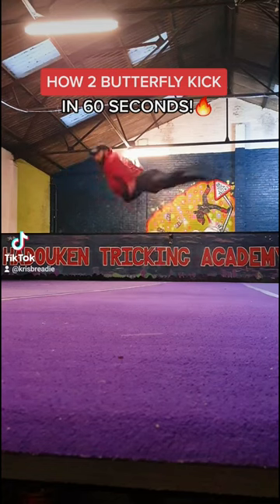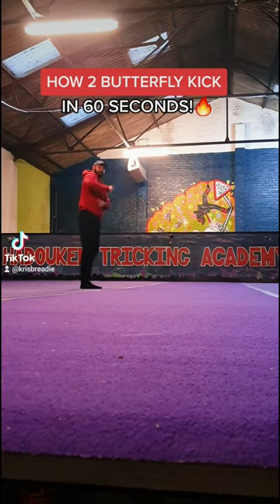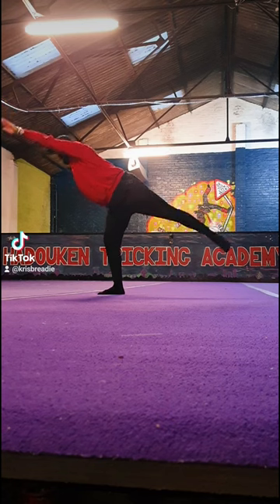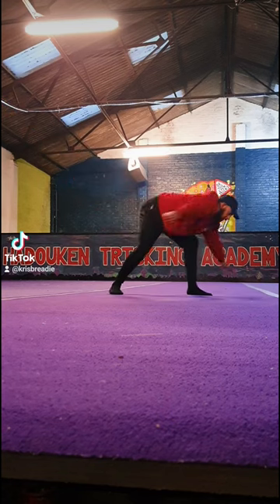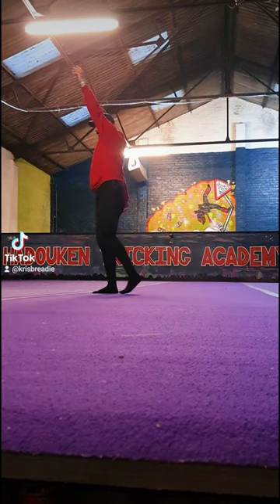How to BUTTERFLY KICK in 60 seconds! t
Follow for more Tutorials and flipping content!

All socials @krisbreadie